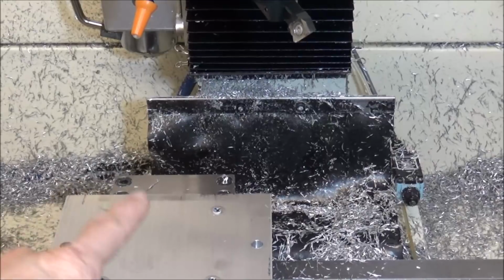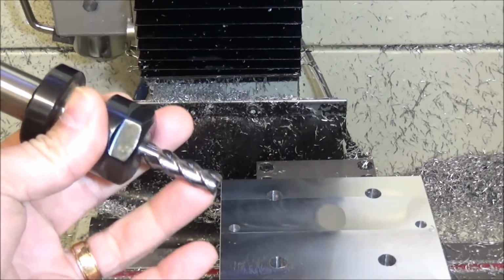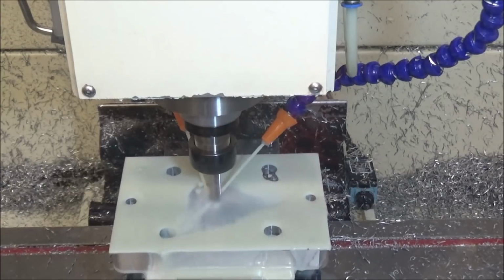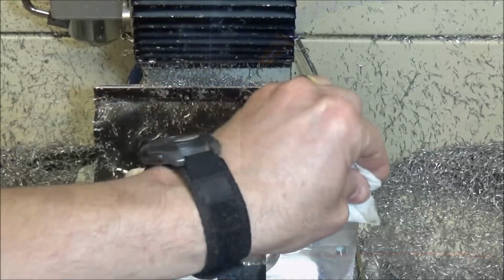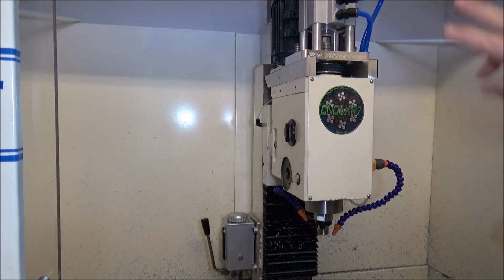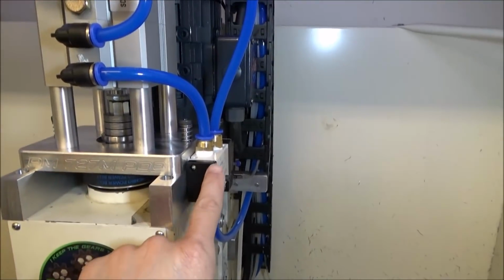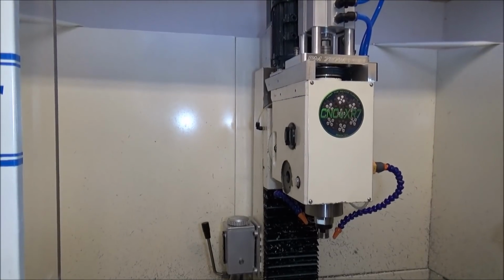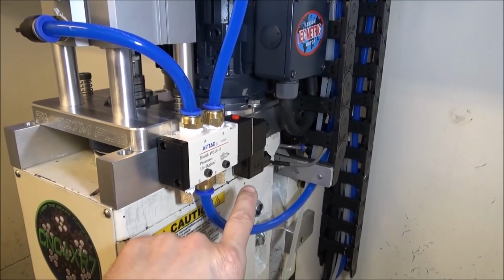PM727M Power Drawbar Part 3 lift plate continued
In this video I finish up the lift plate and get the PDB assembled and working. one of the single most time saving additions to a Mill.I have tried to be as detailed as possible to the point of being informative but not boring. I will try to keep the videos around the 15 minute mark. Please comment and let me know if the content is spot on or you would like more information and details. I will do a complete overview video to conclude the wiring in which I will go thru how the system operates.

Or At Amazon with Stand